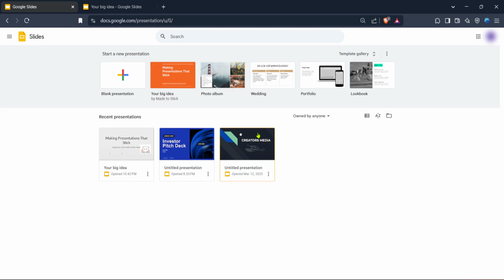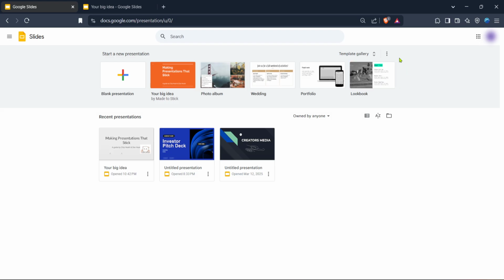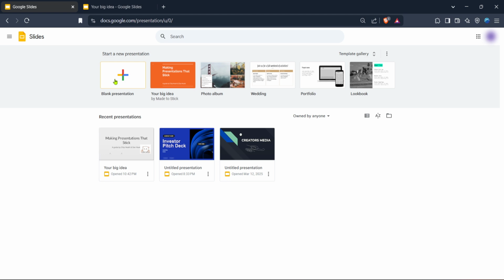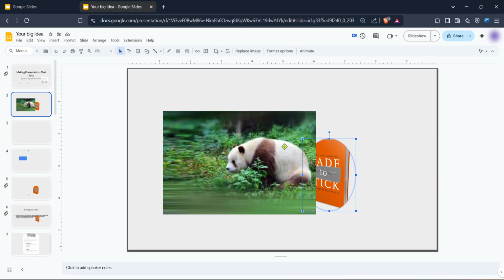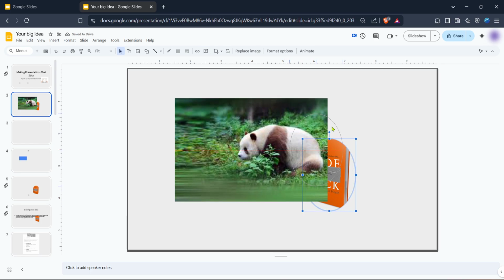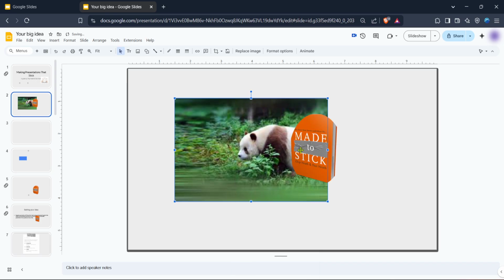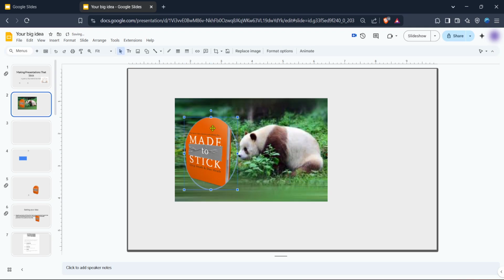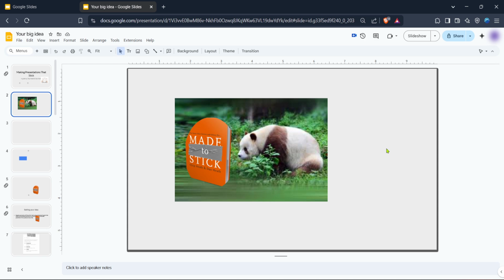How to Layer and Arrange Images in Google Slides (Full 2025 Guide)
In today's video we will show you arrange images in google slides,how to layer images google slides,send image to back in google slides,change image layer google slides,image positioning in google slides,bring image to back google slides,google slides image tips and tricks,how to add image to all slides in powerpoint,google slides image order,google slides,google slides image formatting tips,move image behind text google slides,how to resize images in canva,how to hide layers in canva